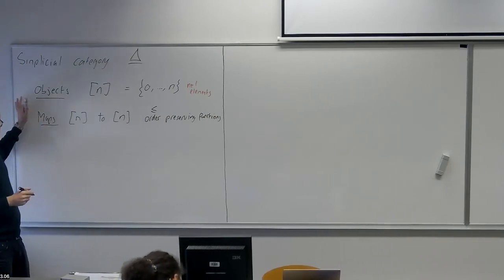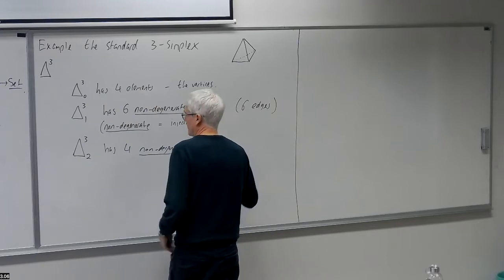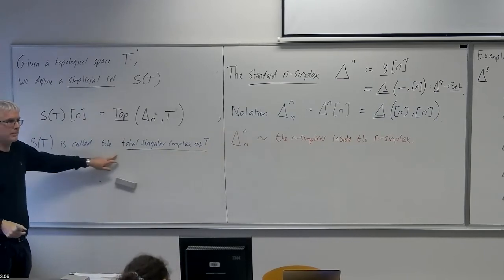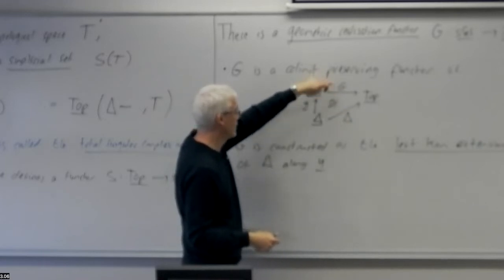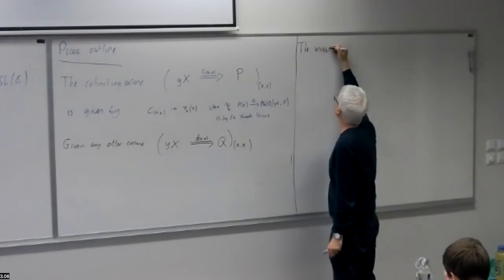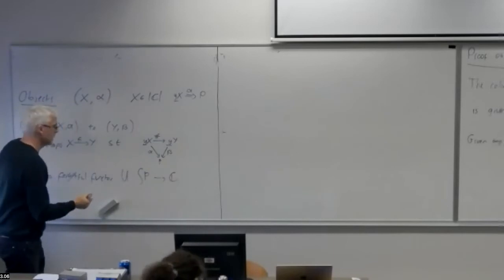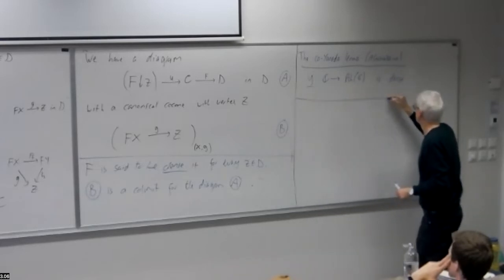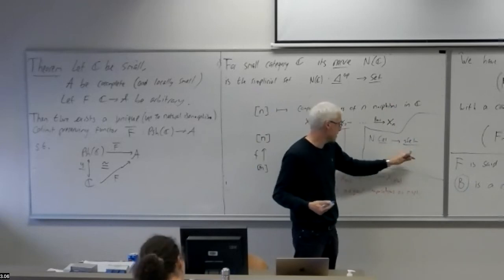Category theory (2022-23): Lecture 12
The simplicial category and simplicial sets. Standard and topological n-simplices. The total singular complex functor. Geometric realisation. The co-Yoneda lemma via the category of elements. Comma categories and density. Presheaves are characterised as a free cocompletion. The nerve of a small category, and pointers to contemporary higher category theory.